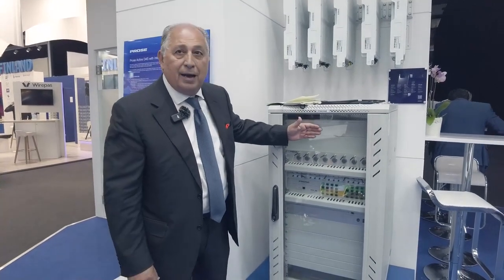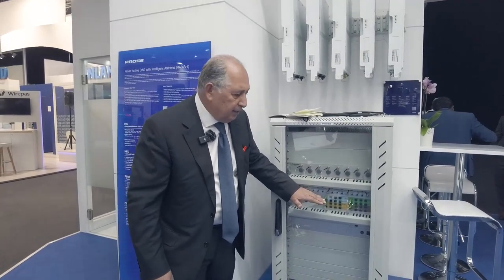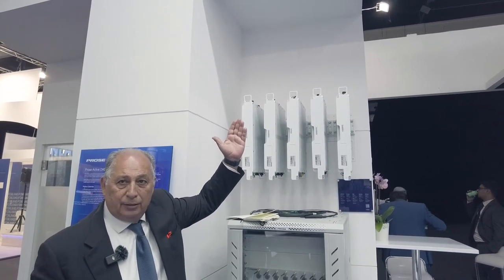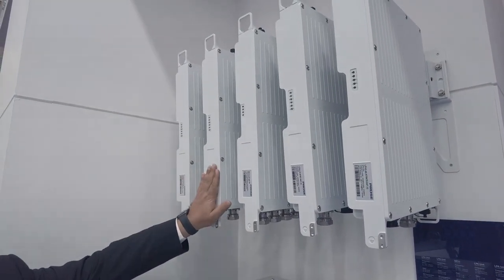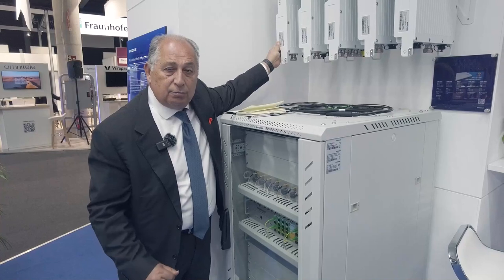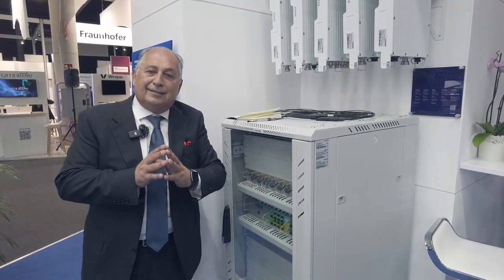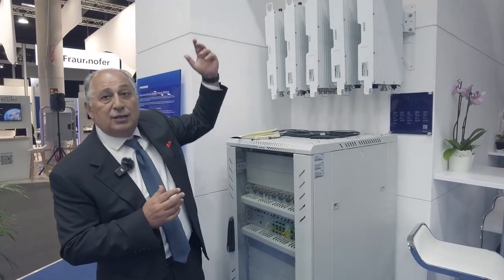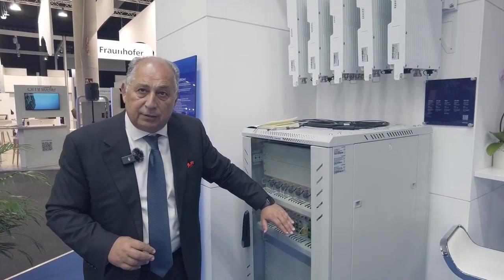Prose revolutionizes the way we approach wireless network coverage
Our DAS solution provides unparalleled coverage and capacity, enabling operators to meet the growing demand for high-speed connectivity with a single solution that combines the multi-band and multi-technology. Check out what our Group Sr. VP of BD/Group of Active DAS BD, Vick Mamlouk is sharing at mwc23